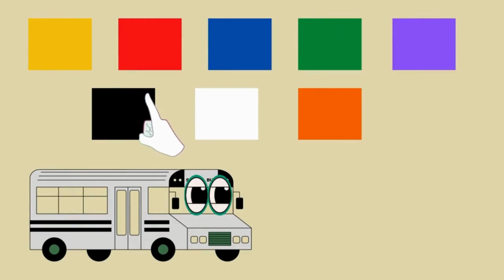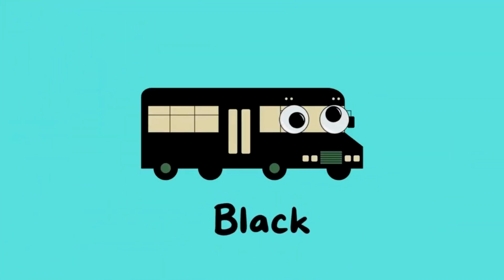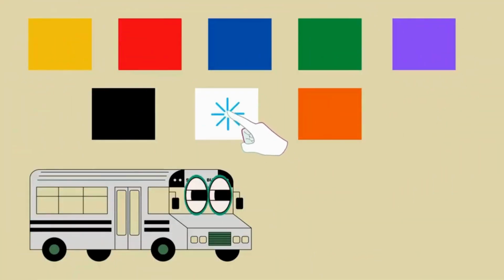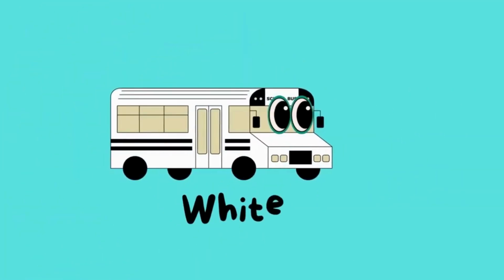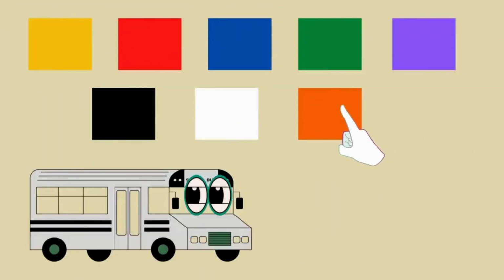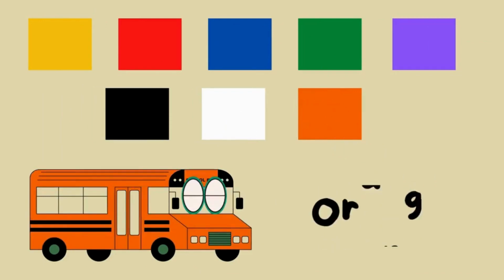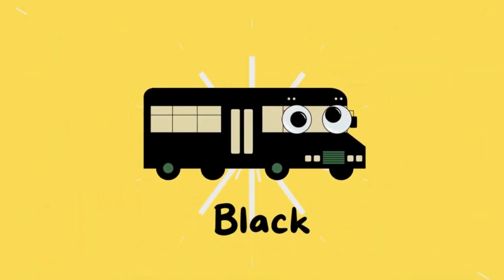A for Apple + 123 Song / Nursery rhymes / Phonics Song for Toddlers / ABC Song#nurseryrhymes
In this video ABC Phonics Song | Alphabet letter sounds | ABC learning for toddlers | Education ABC Nursery Rhymes | Alphabet song | Learn Alphabet graphemes for Children, kids, toddlers, preschoolers will learn Phonics song , ABC song , alphabet song, kids songs & Nursery Rhymes , English alphabets A to Z , A is for Apple

this you need
1. toddlers learning videos
2. educational videos for 5 year olds
3. learning videos for toddlers
4. kindergarten learning videos
5. kindergarten learning videos reading english
6. kids a to z reading
7. Kids learning Videos for 5 years
8. preschool learning videos for 3 year olds Nursery rhymes in English

Piosenki dla dzieci po angielsku, canciones en inglés para niños,เพลงภาษาอังกฤษสำหรับเด็ก, Comptines en anglais,Kinderlieder in Englisch, Lagu-lagu anak berbahasa Inggeris, Musik Untuk Anak,Engelse kinderliedjes, Músicas em inglês para crianças, Gyerekzene, barnvisorna på engelska, 英文兒歌, Písničky v angličtině, أناشيد أطفال باللغة الإنجليزية, अंग्रेजी में नर्सरी कविताएं,
Barnerim på engelsk, Canzoni per bambini in inglese, abc song